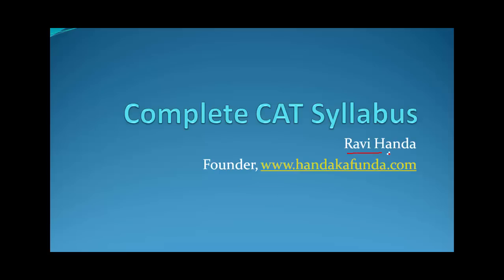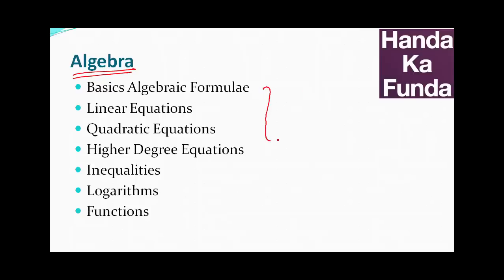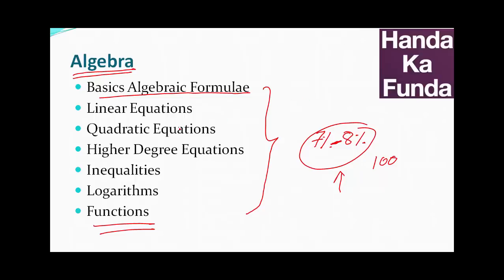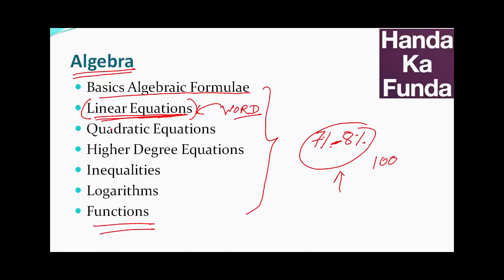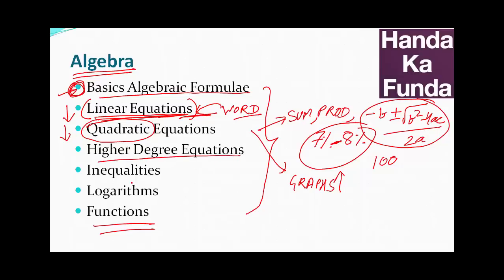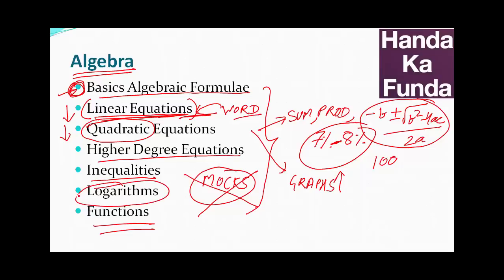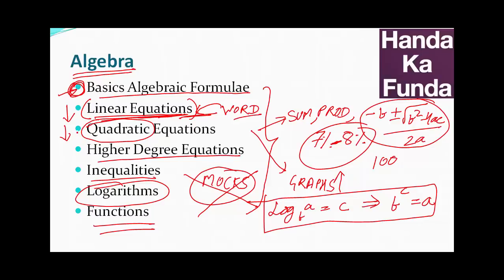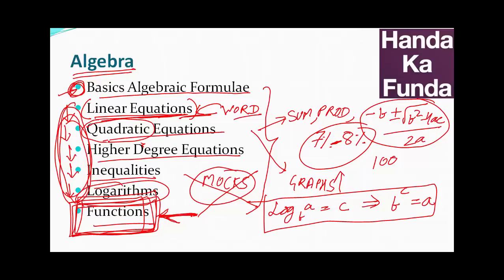Complete Algebra Syllabus for CAT 2019 Exam Preparation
Given below is a complete list of topics from Algebra Syllabus that you should be familiar with.
Basics Algebraic Formulae
Linear Equations
Quadratic Equations
Higher Degree Equations
Inequalities
Logarithms
Functions
To understand the relative importance of the topics, I suggest you watch the video given below. It will tell you which are the topics that you should focus on while preparing for CAT. I am sure the video will help you understand it better.